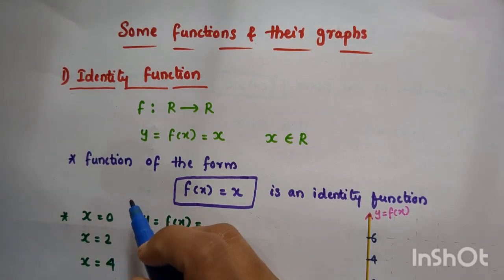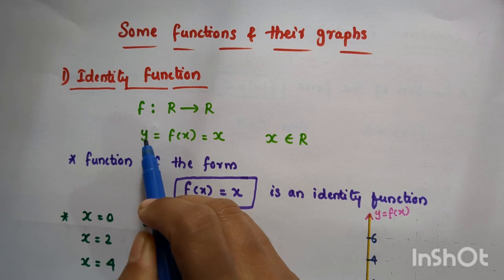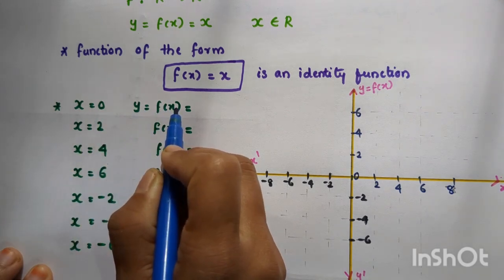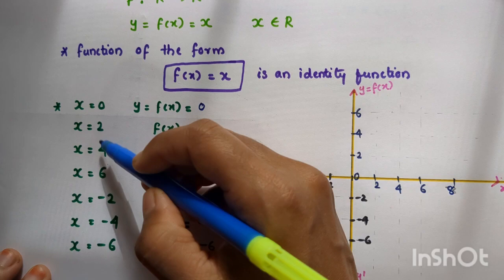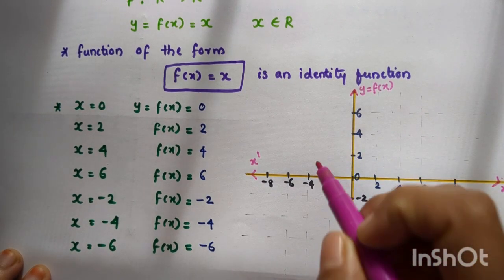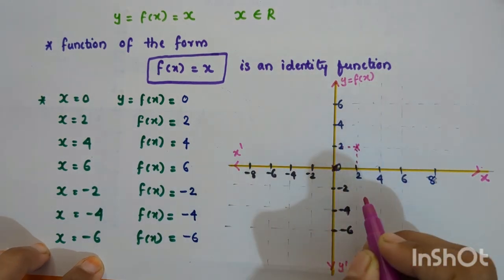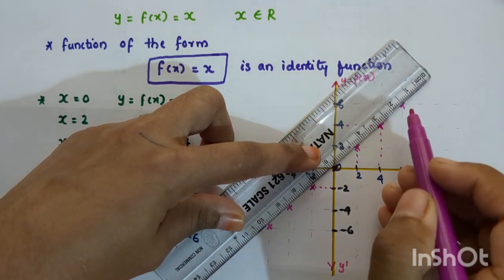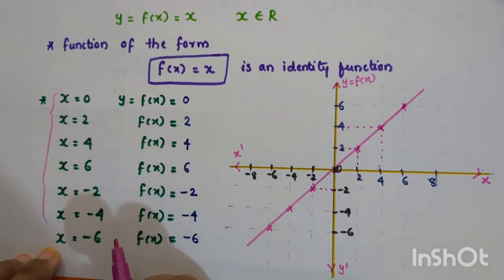Identity function//Some functions and their graphs//Chapter 2 Relations and functions/Class 11 Maths